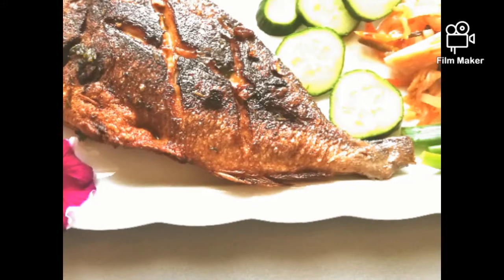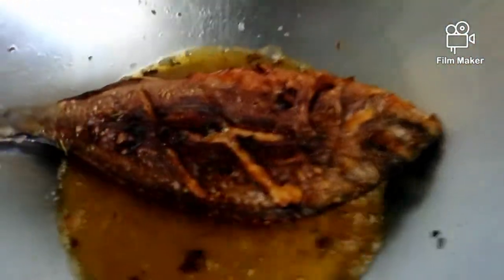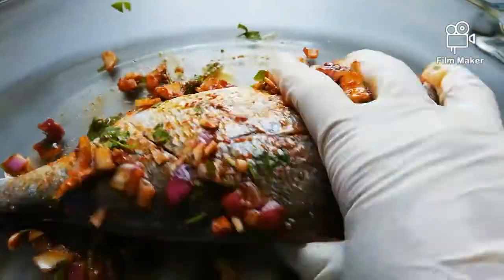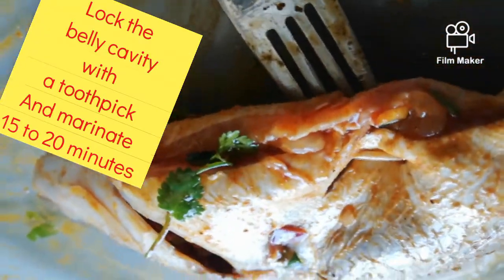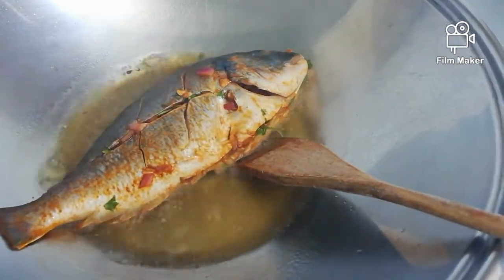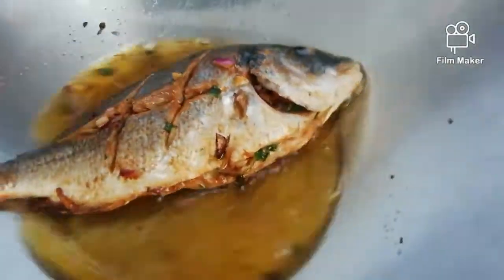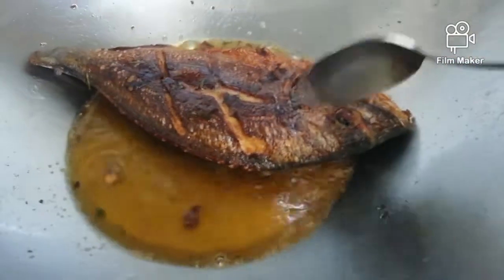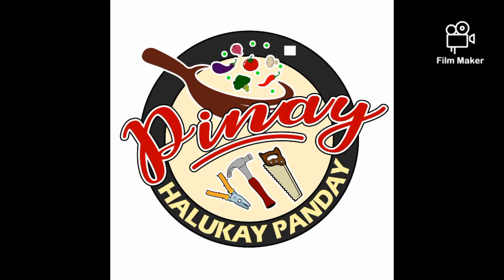How to deep fry fish with less oil.save time and oil. paanomagpritonahindi didikitangisdasakawali.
My purpose is to save oil from fish frying because the used oil from fish is not reusable for other meat or vegetables.. we all know that fish has unpleasant odor.
In this video we will learn things

1. how to avoid using more oil from deep frying,
2.how to avoid fish pasting to the pan or wok while frying
3.what are the best herbs for fried fish.